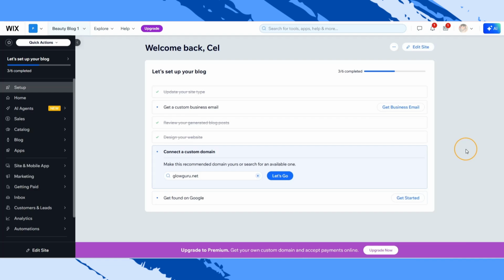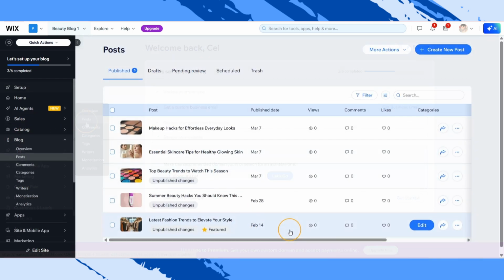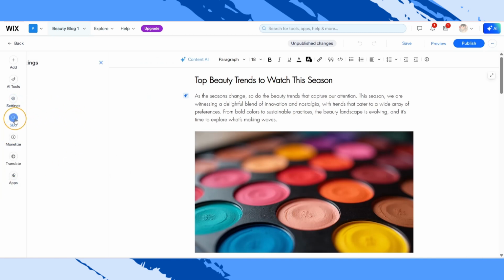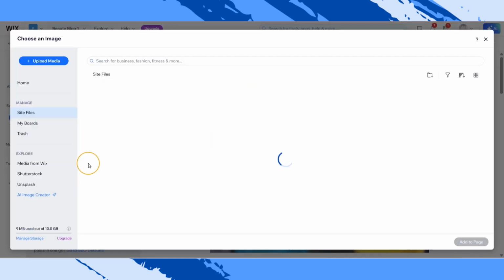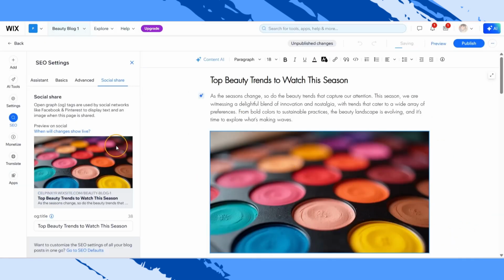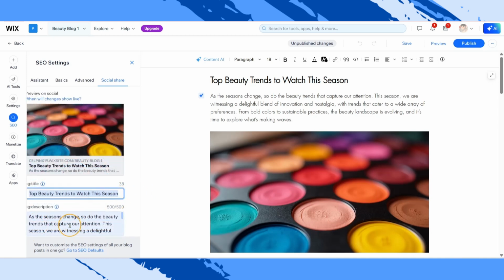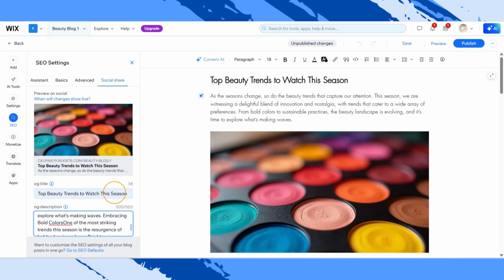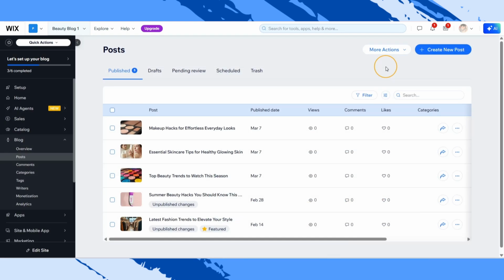Wix Blog: Adding a Social Share Image for Your Blog Post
Make your links look absolutely irresistible and stop people from scrolling right past your content! This quick guide will show you how to upload a custom graphic that appears whenever your articles are shared online. Learn how to master your preview settings so your professional agency blog stays eye-catching, clickable, and perfectly branded on every network!